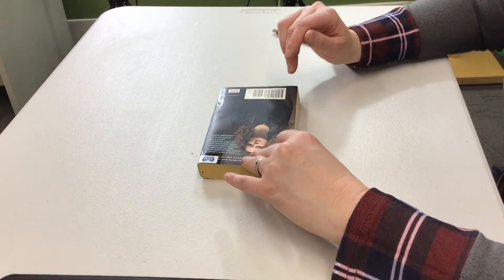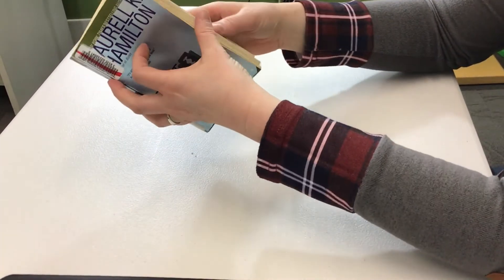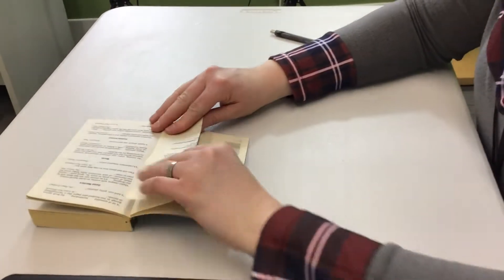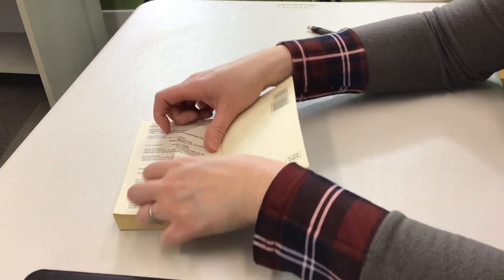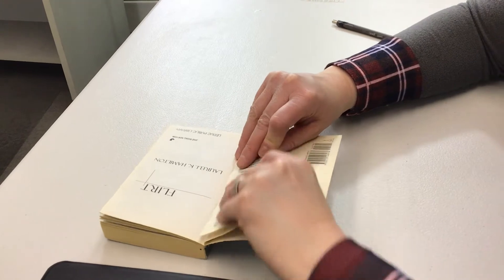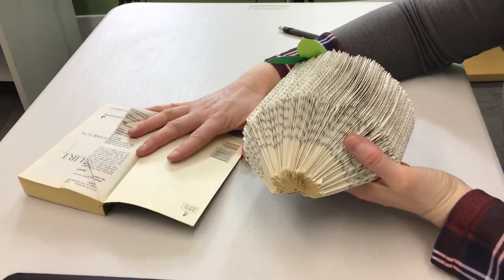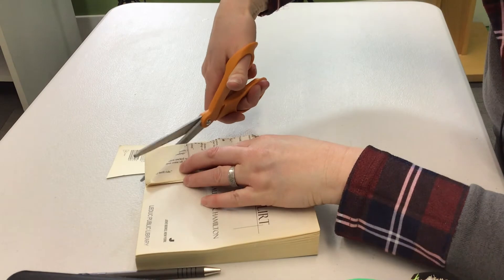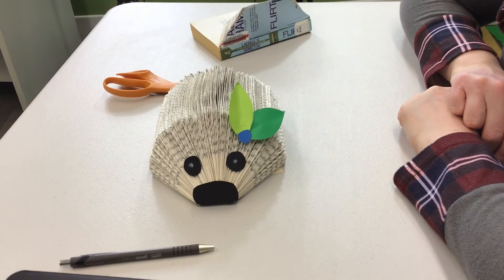Book Folding Art - To Go Kit - Hedgehog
Making Your Hedgehog
Supplies:
• An old book, such as a discarded one from the library, that can be formed into something new!
• Googly eyes and other material to decorate your hedgehog.
Instructions:
1. Take your book and open it to the front page.
2. Take the first page and fold it in half (refer to picture 1).
3. Crease the edge.
4. Choose a side that you would like to be the head.
5. Take a corner of the folded paper and bring it down to meet the spine.  It will resemble a triangle (refer to picture 2).
6. Make sure to crease your edges but be careful not to rip your paper. Please note that some pages will rip slightly, just be as careful as you can.
7. Move to the next page and repeat and repeat and repeat and repeat!!!  I found that this was an excellent activity to do while watching TV!!!
8. Keep repeating this until you get to the end of the book. It gets more difficult the further you go but persevere and you will have the most adorable hedgehog!
9. After you finished folding all of the pages cut the cover so that it is flush with the folded paper.
10. Decorate your hedgehog however you would like.
11. You are now finished! 😊